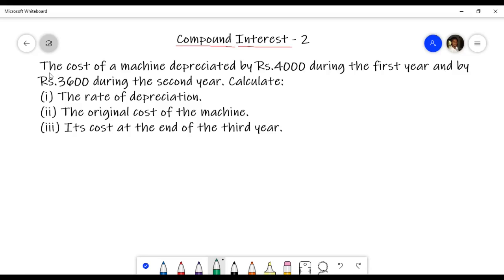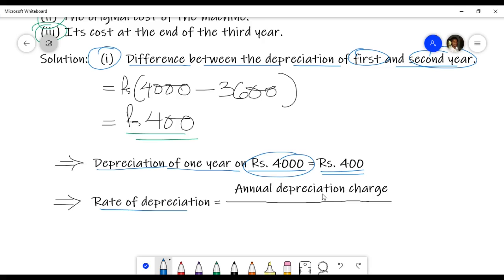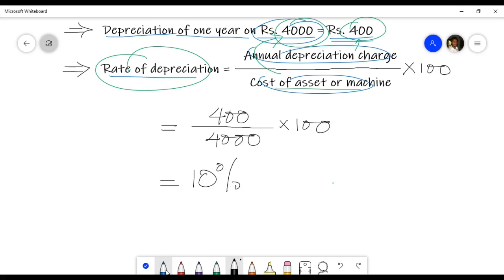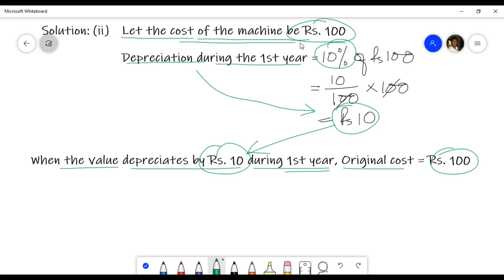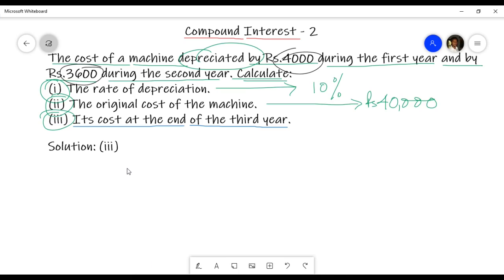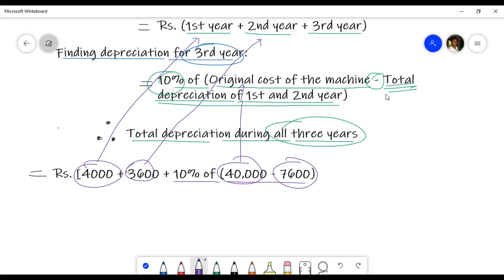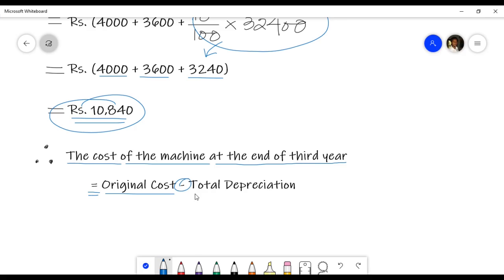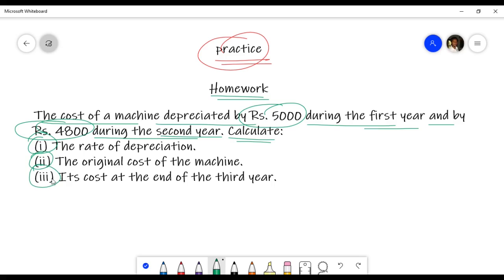Rate of Depreciation, Original Cost (Compound Interest-2)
| Math | Class 8 | Compound Interest (without using formula) |
Finding:
The Rate of Depreciation
The Original Cost of the Machine
The Cost of Machine after Depreciation